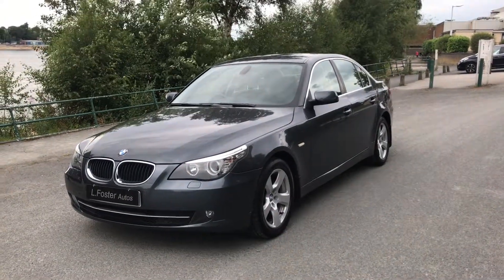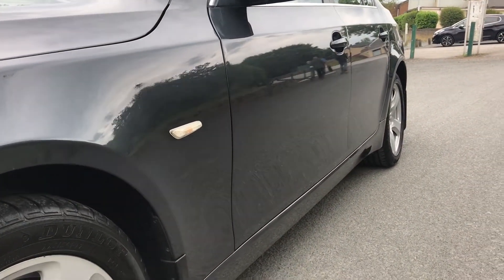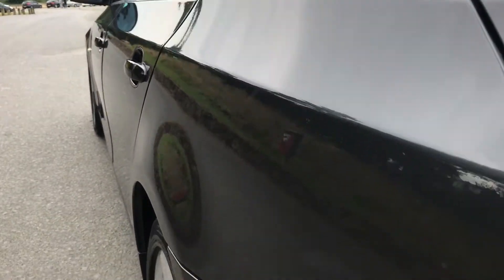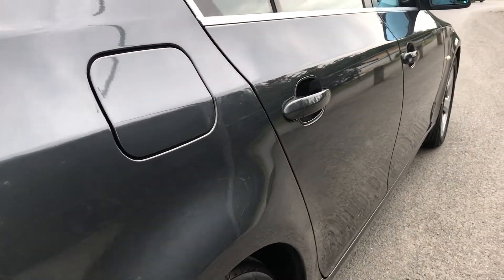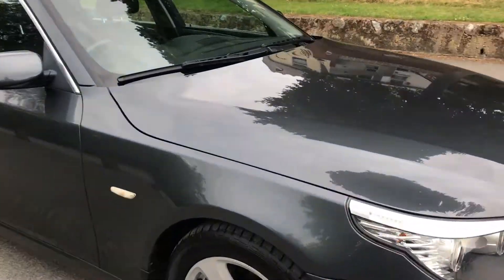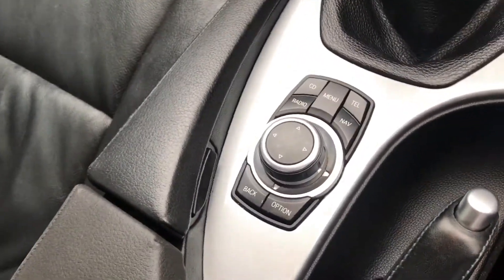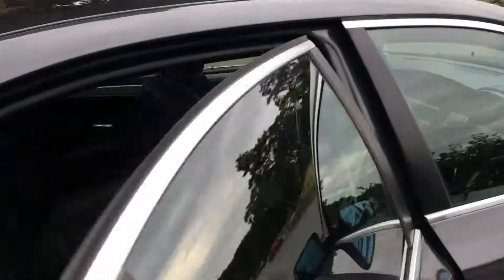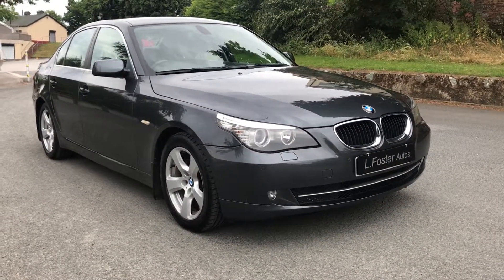BMW 5 Series With Service History 2 keys